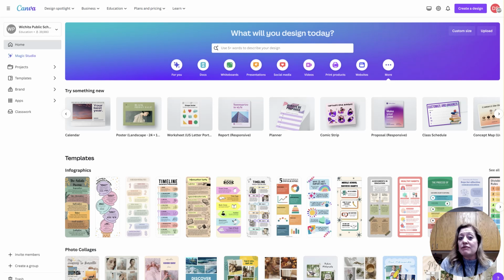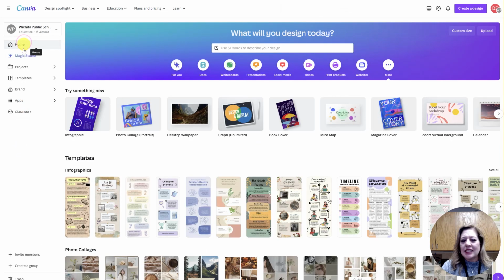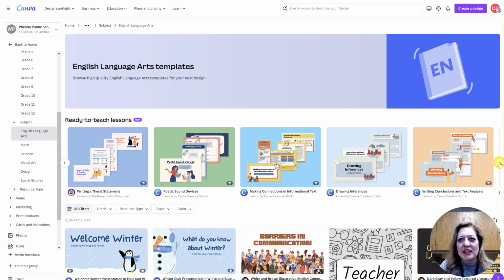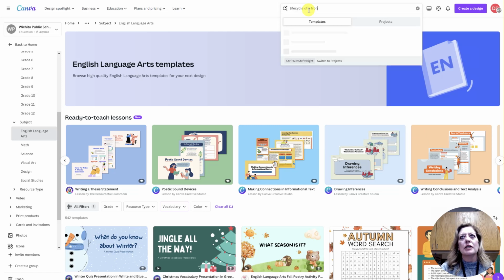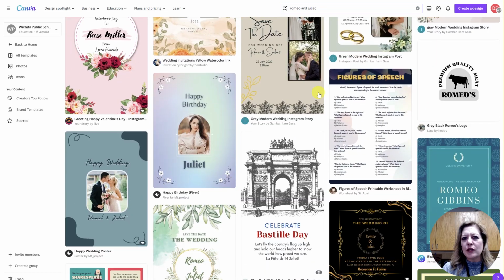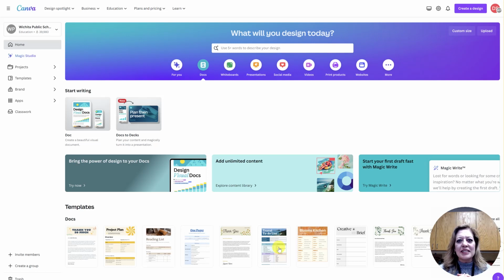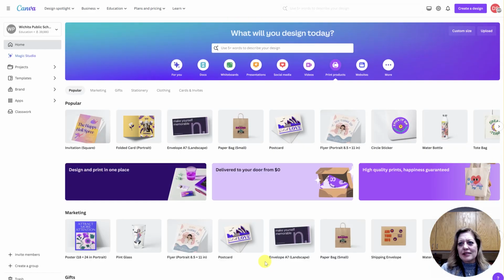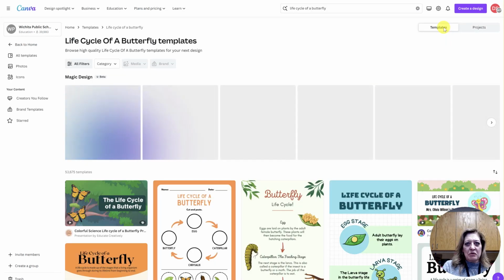Canva Home Page Tour